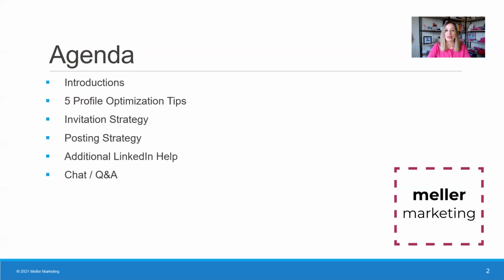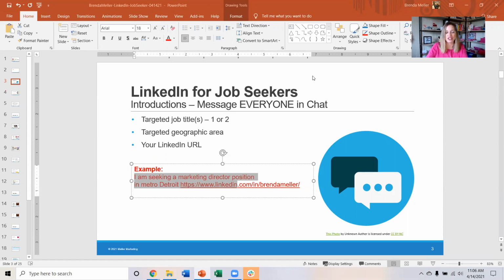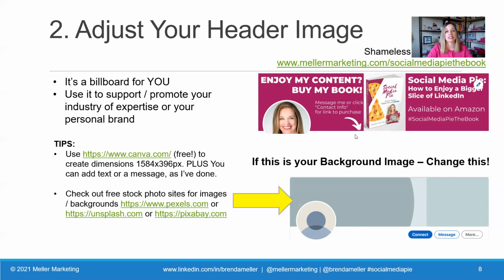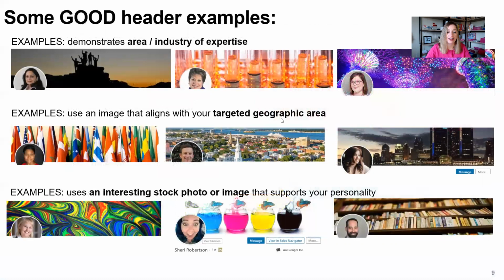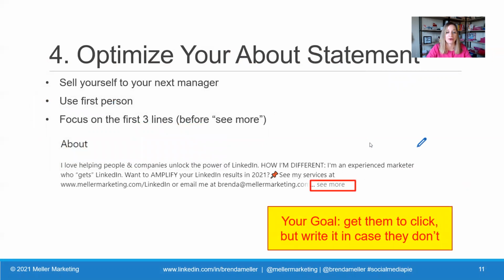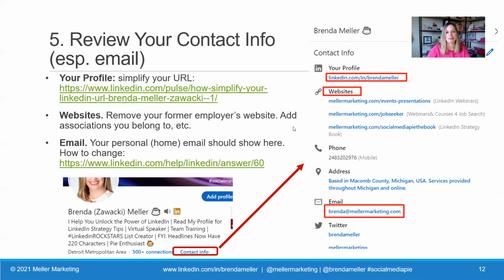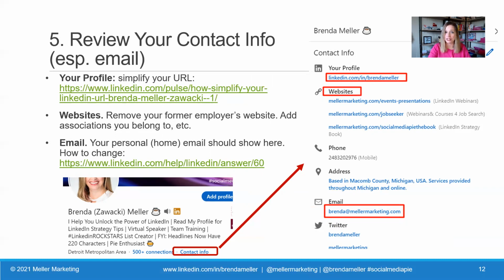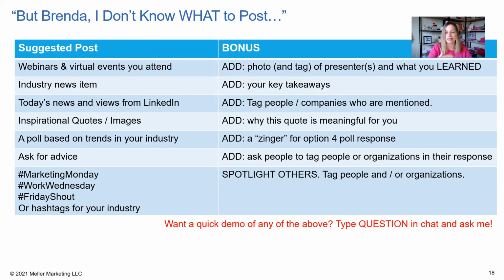Using LinkedIn to Find a New Job? WATCH THIS! 30 Min Webinar Playback - 4/14/21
Webinar playback of "LinkedIn for Job Seekers" by Brenda Meller of Meller Marketing.

Watch and learn:
✅ The 5 items you need to review on your LinkedIn profile NOW (especially if you're actively in career transition / unemployed). I've been in your shoes, and I know it can feel overwhelming. I'm here to guide you through the process.

✅ The right (and wrong!) way to send LinkedIn invitations. We'll practice this during the webinar.

✅ What to post -- and why -- to help supercharge your job search. I'll give a few options and show you how to post on LinkedIn.

WEBINAR CONTENT
2:31 How to make your LinkedIn URL clickable in Zoom chat
6:19 LinkedIn Reminders
6:21 I hate the black hole of job search
9:30 Fix your headshot photo
12:35 Adjust your header image
14:42 Edit your LinkedIn headline
16:43 Optimize your About statement
17:51 Review your contact info
19:53 Personalize every invitation
23:12 Posting on LinkedIn
24:29 But Brenda, I don't know what to post!
26:02 Need more help from me?

REGISTER for future webinars and learn more about my resources for job seekers